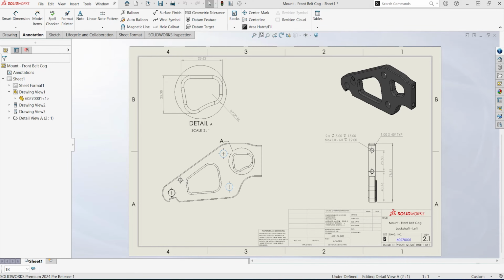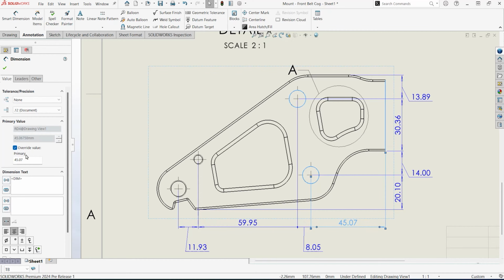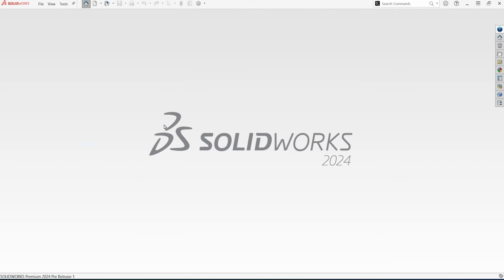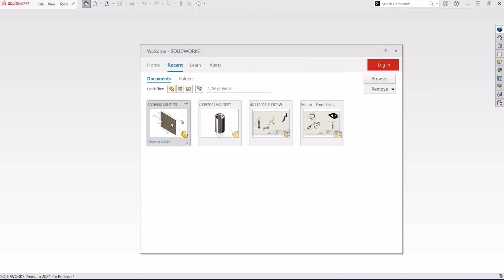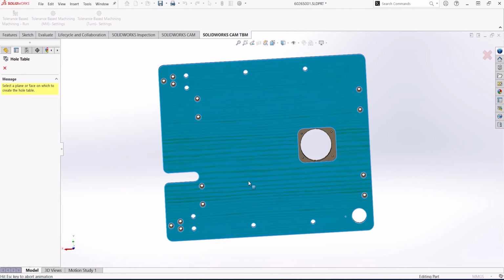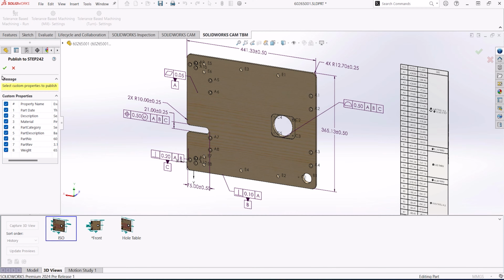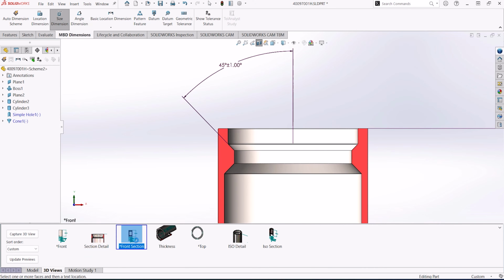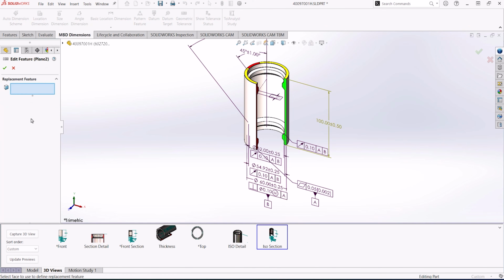2D Drawings & Documentation | What's New in SOLIDWORKS 2024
Discover what's new when documenting designs in SOLIDWORKS 2024 with 2D technical drawings and SOLIDWORKS MBD.

Find out what's changed to ease collaboration and repair errors more quickly with this comprehensive breakdown of all the new tools for creating technical drawings in SOLIDWORKS 2024.